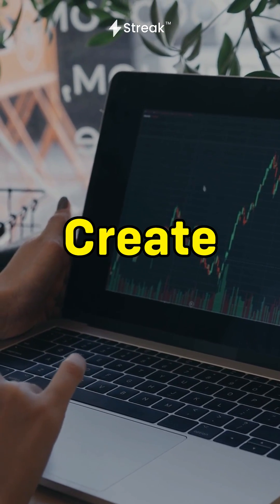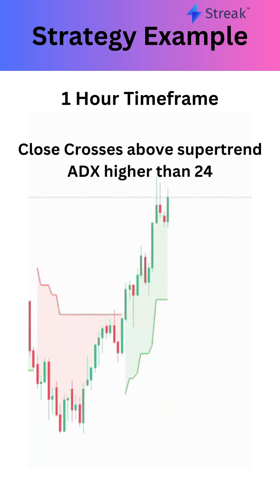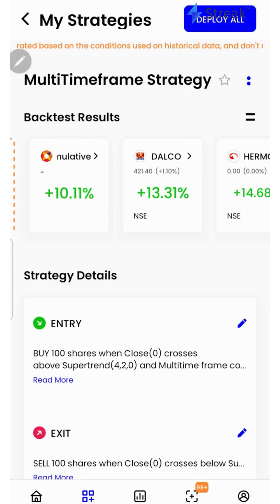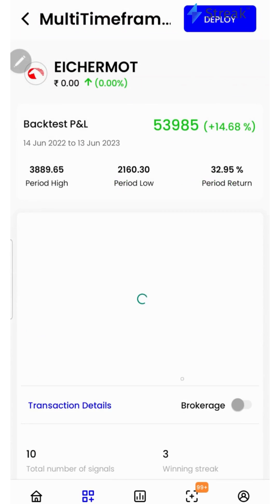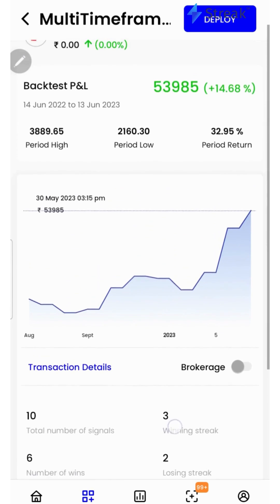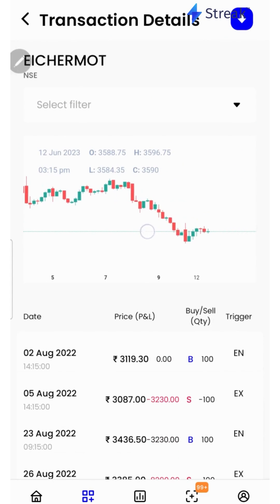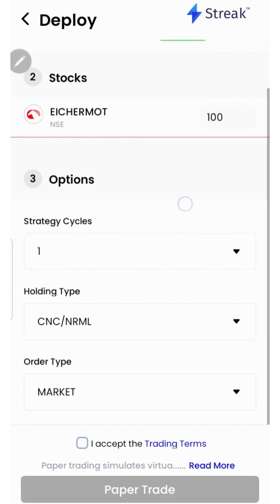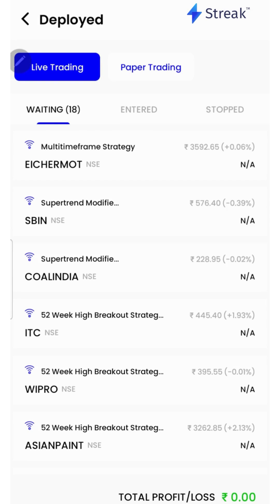Multi-Timeframe Analysis on Streak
Discover the power of creating multi-timeframe strategies and scanners on Streak! In this video, we'll explore a bullish strategy using the Supertrend indicator across different timeframes. Learn how to identify bullish trends, set entry conditions, and define exit points. Enhance your trading skills with Streak's advanced features!

Contents

0:00 Introduction
0:06 Example Multiple time frame strategy logic
0:31 Strategy backtest report in Streak ( Strategy Link - )
1:13 Deploying the Strategy
1:41 Conclusion